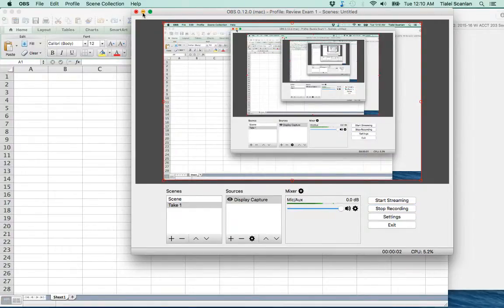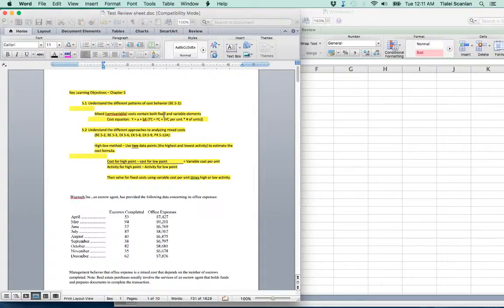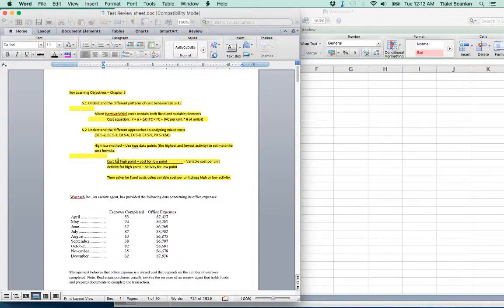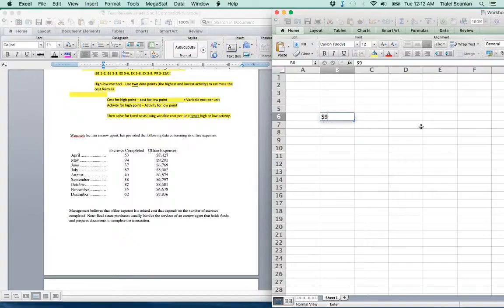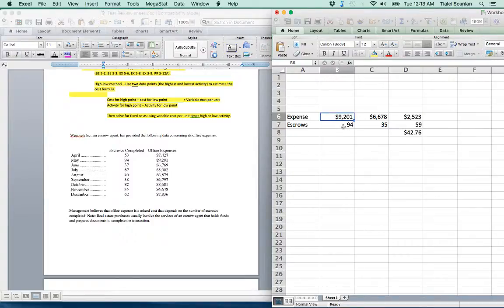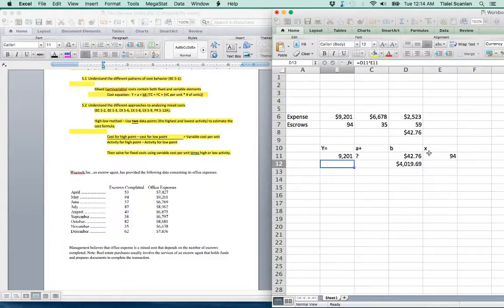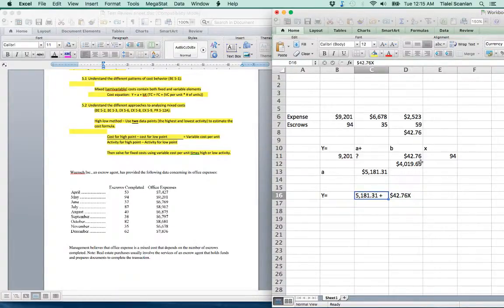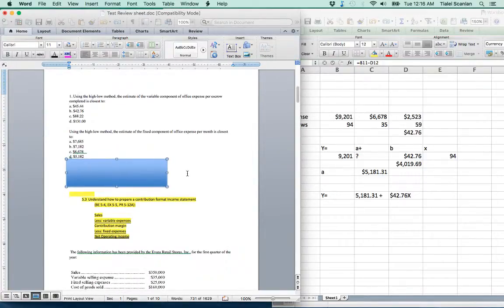Review for Exam 2 - Chapter 5